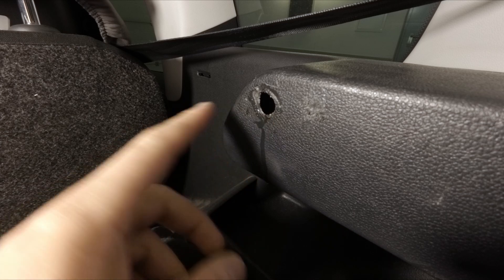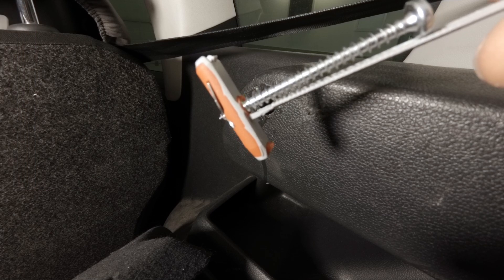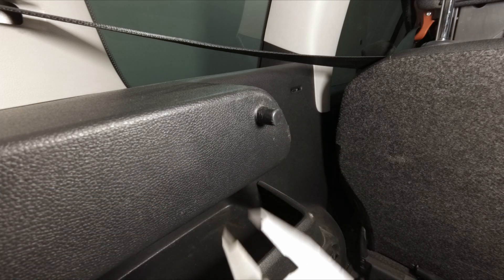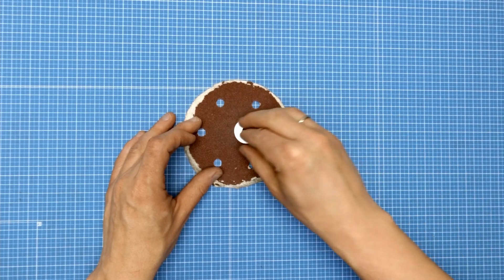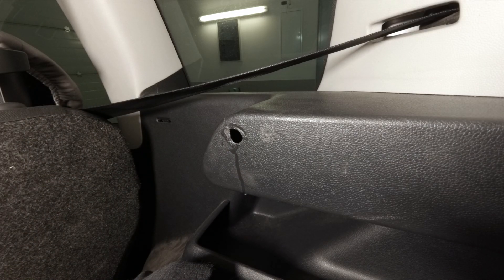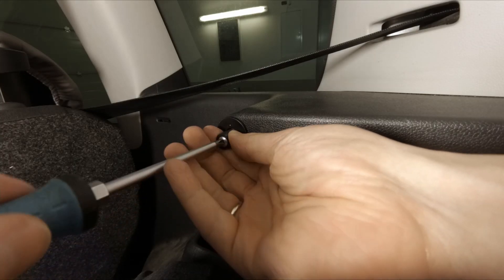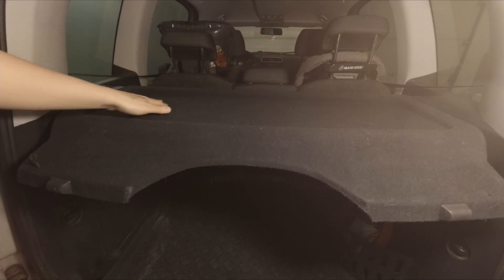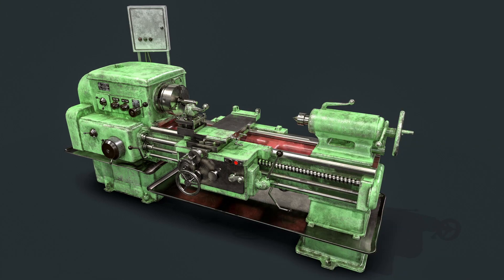Repairing car with 3D Printing - Trunk shelf pin for Skoda Roomster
The idea is simple:
Use a Fischer Duotec and 3D Printed pin to rebuild a pin for my Skoda Roomster trunk shelf.
Somehow it is still working. Applaud me!